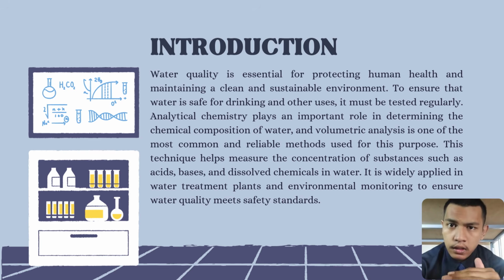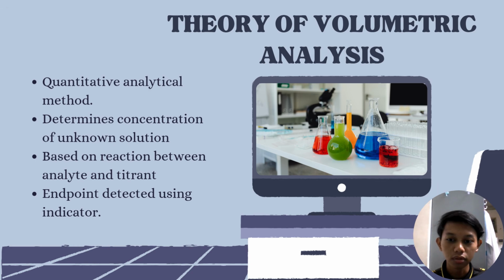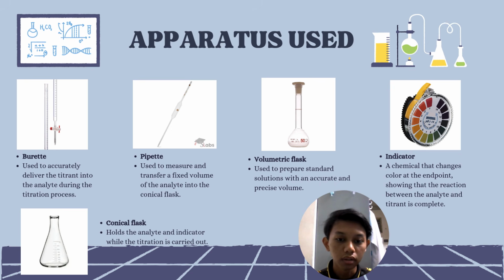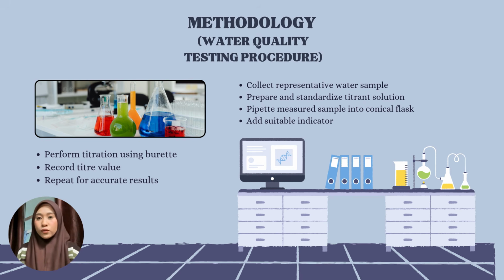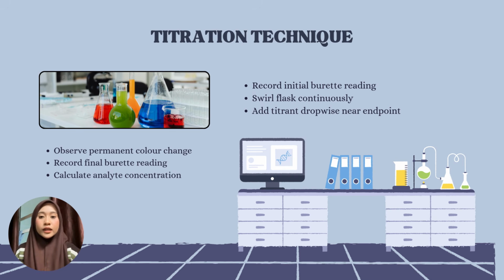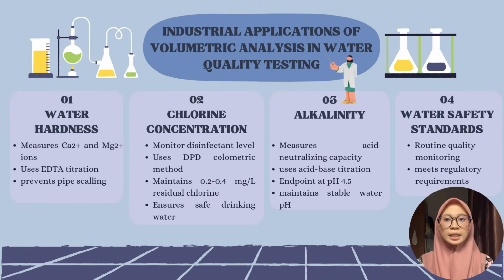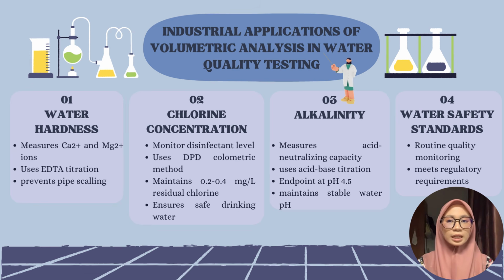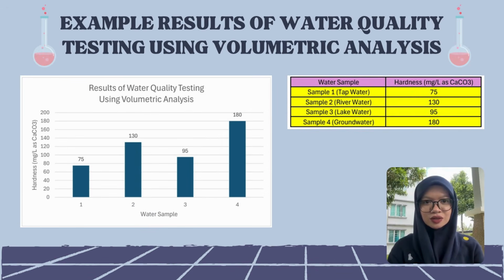CHM256 VIDEO PRESENTATION --APPLICATION OF VOLUMETRIC IN WATER QUALITY TESTING